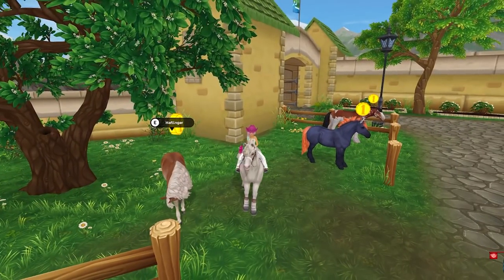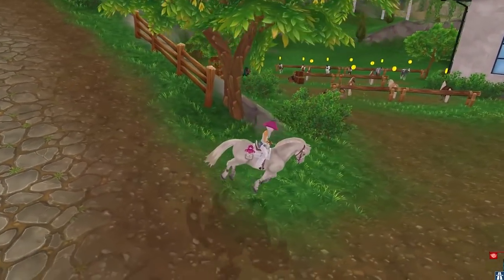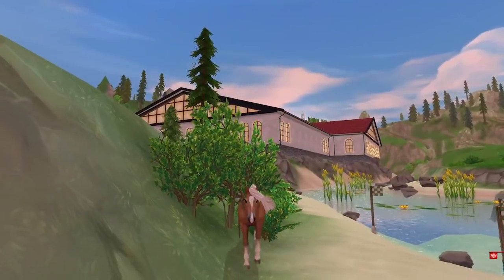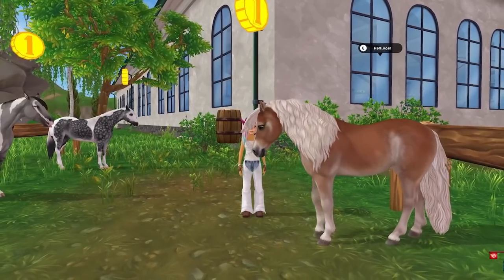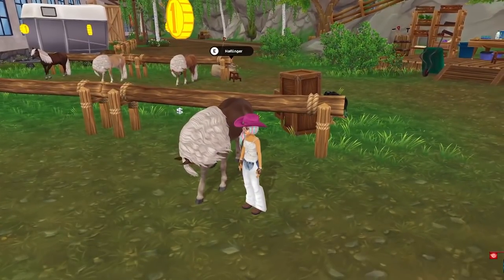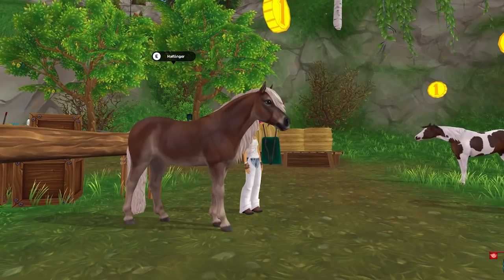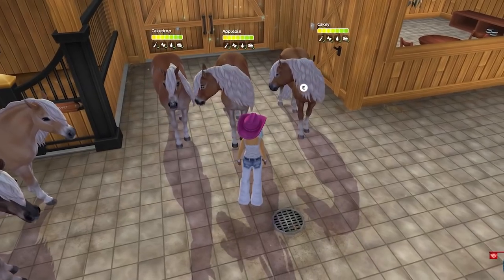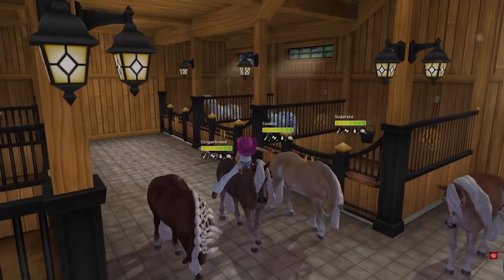New Haflinger Horses Are Here ! Star Stable Online Update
The Haflinger Horses are now updated to a new and improved gen 3 model! OMG they are so beautiful! I hope you enjoy this Star Stable Online update video of all 6 new horses :D